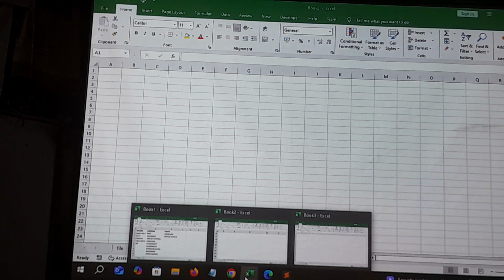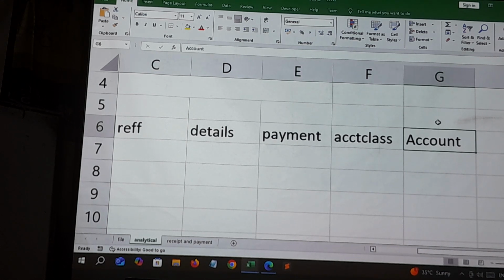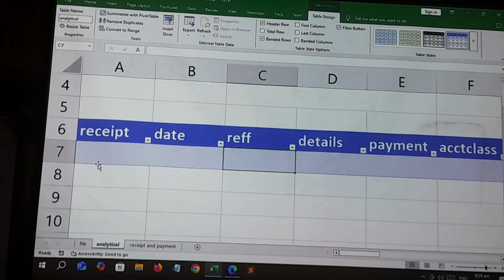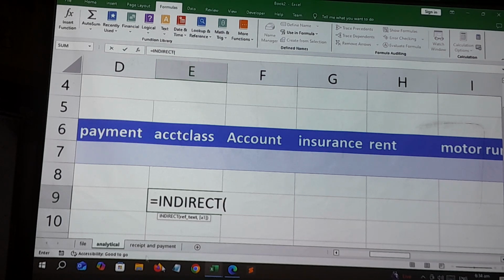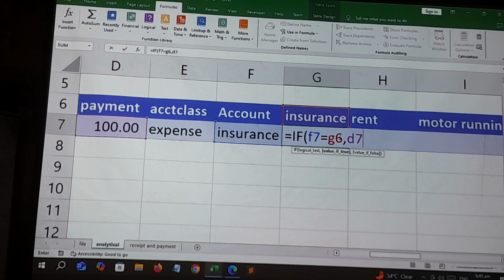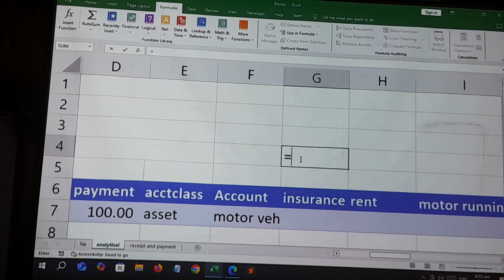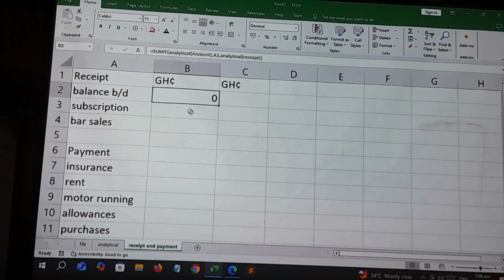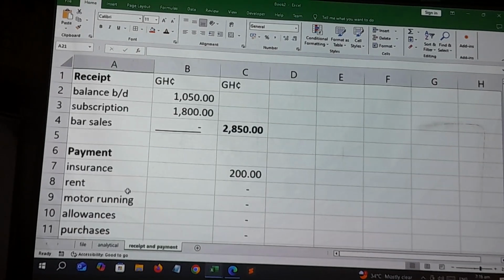how to design analytical cashbook in excel.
Note: This page is not intended for tutorials. However, this video has been created in response to specific requests from some of my students. If you have not yet made your payment, kindly ensure that it is completed in order to continue enjoying the content. if you're an outsider, you can continue to support by liking and subscribing in returns for my hard work.